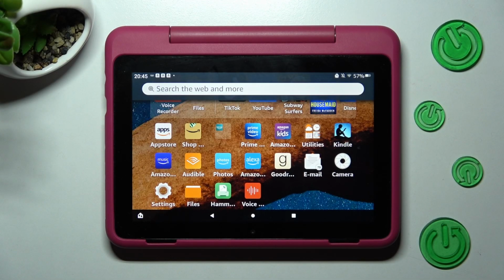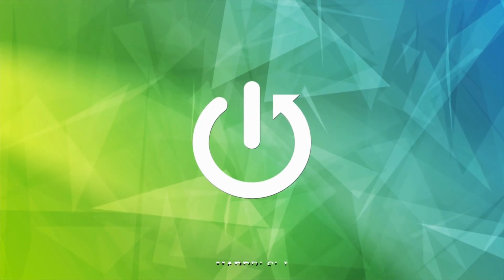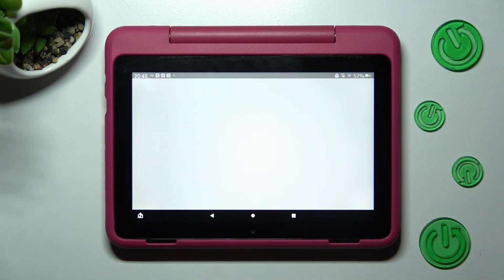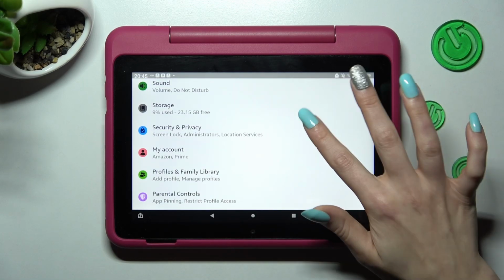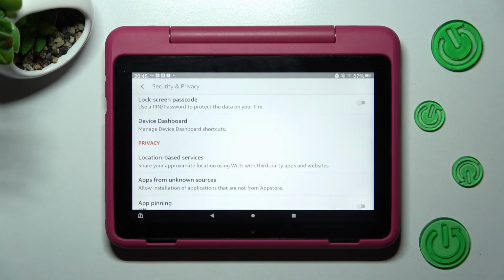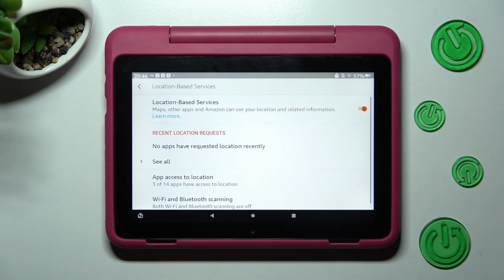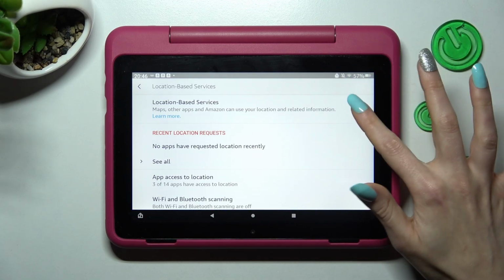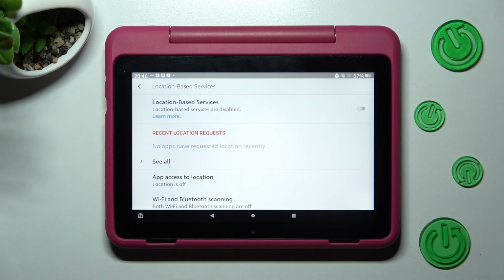How to Switch On / Off Location of Amazon Fire HD 8 Kids Pro - Access Location Services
Find out more information about Amazon Fire HD 8 Kids Pro

In today’s tutorial, we’ll love to show you how to Switch On or Off the Location of Amazon Fire HD 8 Kids Pro! If you are having issues with managing it, then we are here for you. Follow the steps shown by our expert and learn how to manage Location from Settings and Top Menu within seconds. So, don’t wait any longer, let’s begin!

How to Turn Off Device Location in AMAZON FIRE HD 8 KIDS PRO? How to Switch off Device Location in AMAZON FIRE HD 8 KIDS PRO? How to Set Up Location in AMAZON FIRE HD 8 KIDS PRO? How to Personalize Location Settings in AMAZON FIRE HD 8 KIDS PRO?